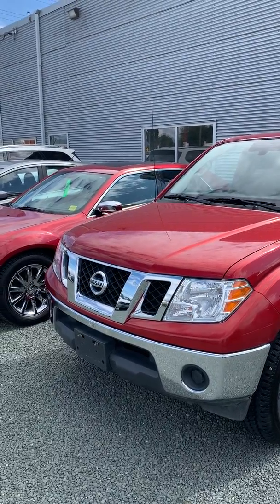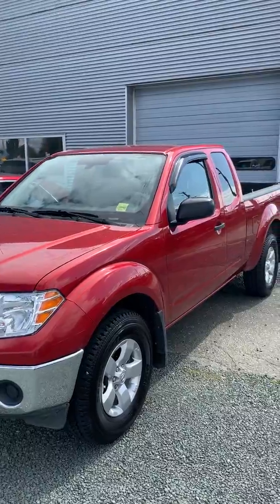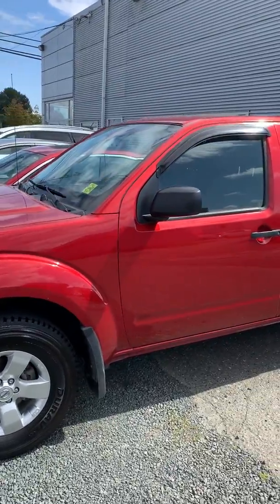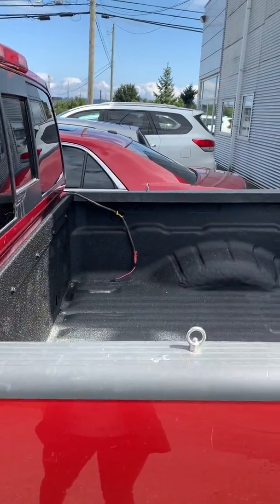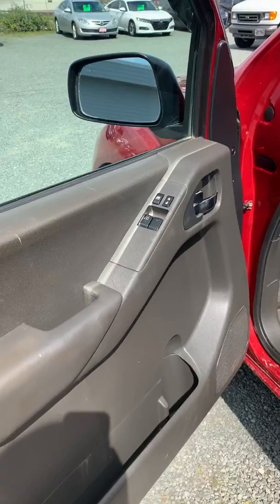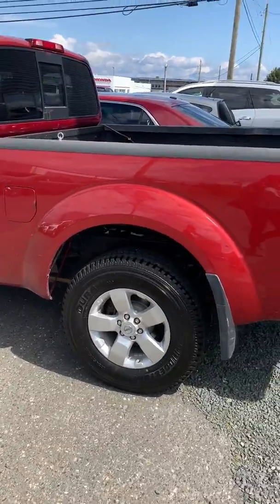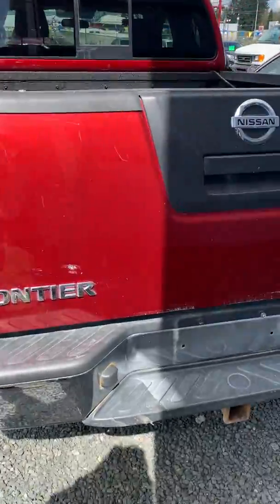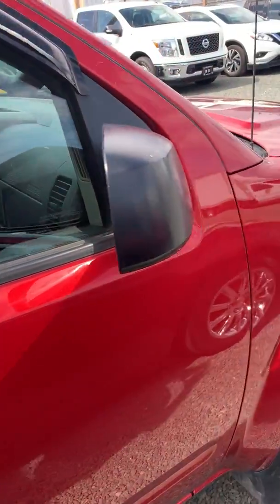2012 Frontier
Manual Transmission, Low km, One Owner!